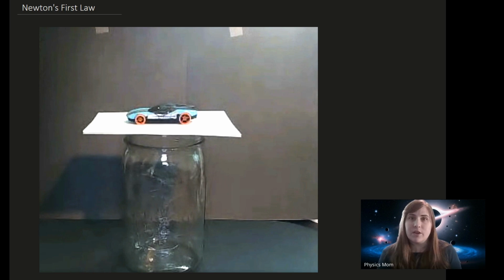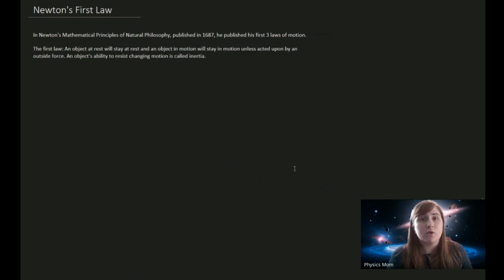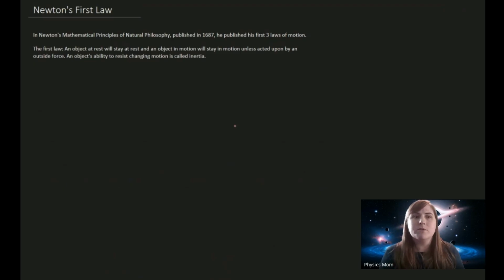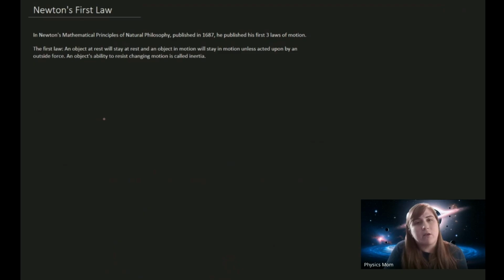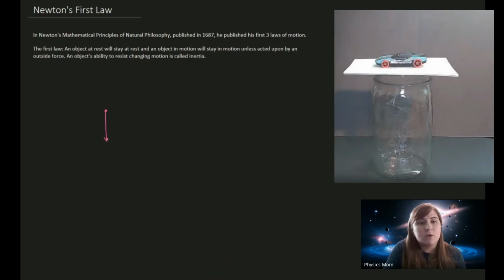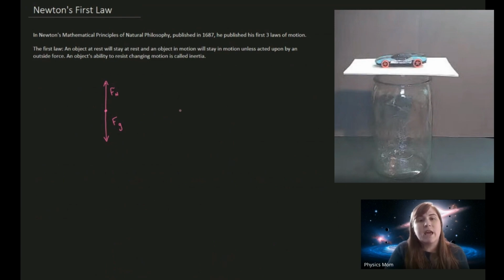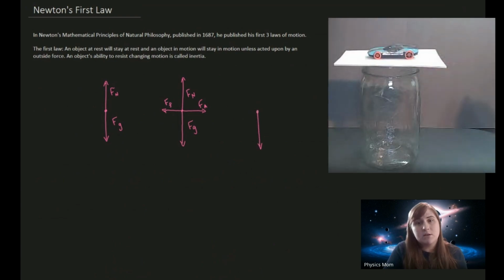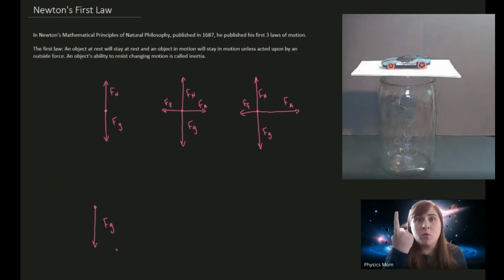Newton's First Law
Example and description of Newton's first law of motion.